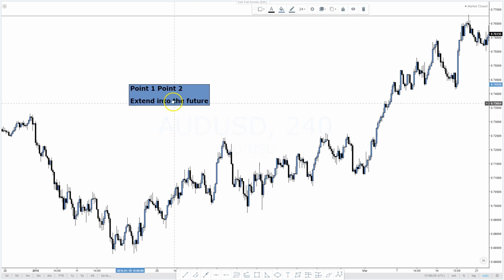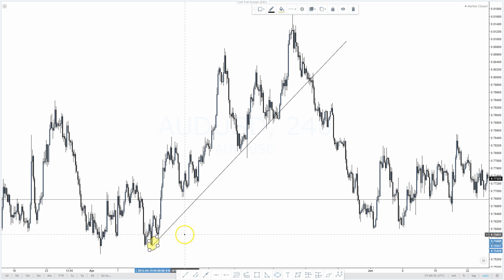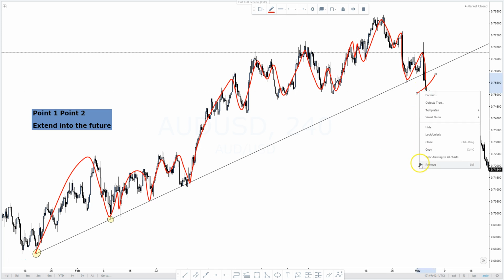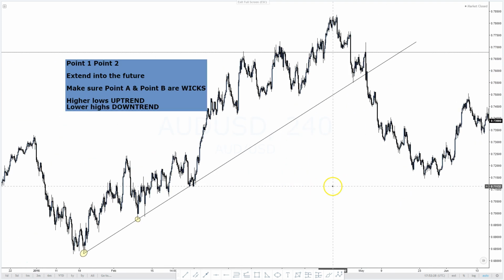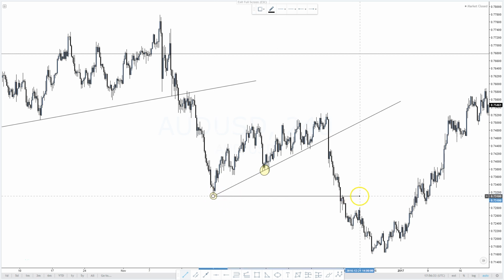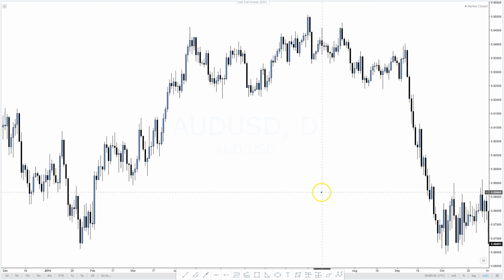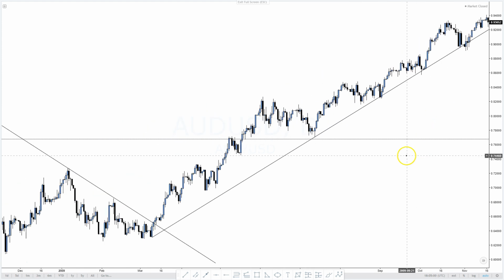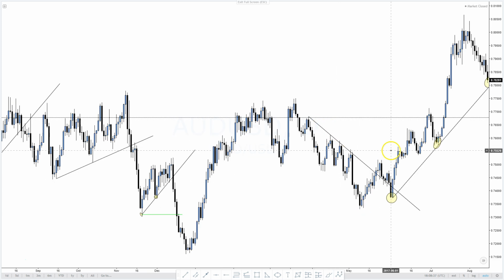Trendline trading forex forexclass forexchart stockmarket